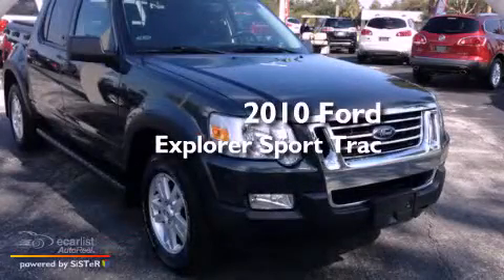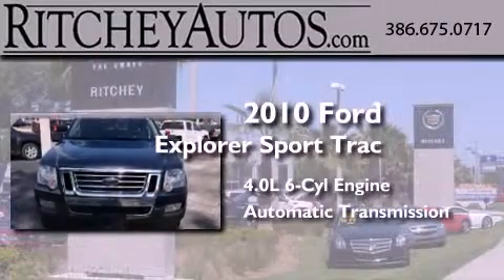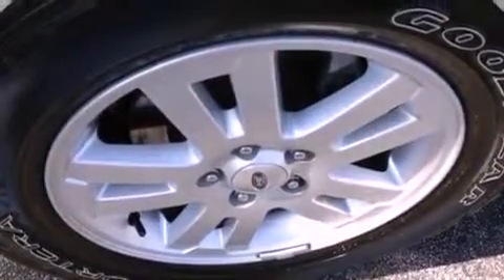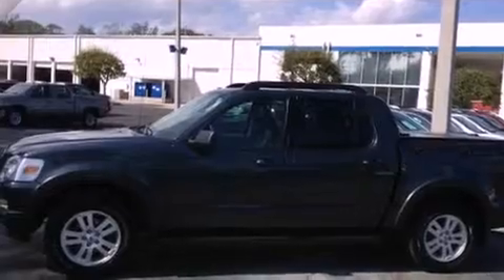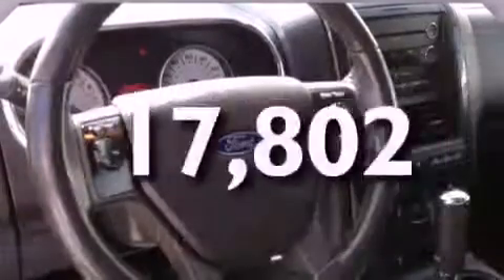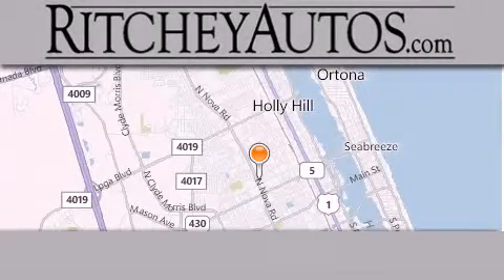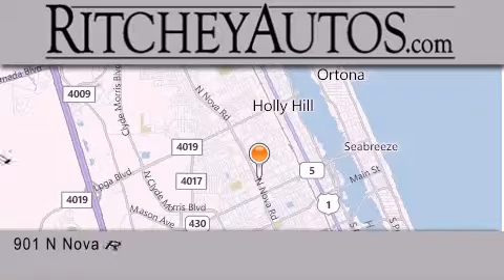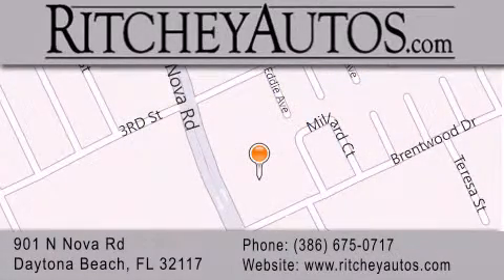Preowned 2010 Ford Explorer Sport Trac Daytona Beach FL 3211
Year : 2010
 Make : Ford
 Model : Explorer Sport Trac
 Engine : 4.0L SOHC 12-valve V6 engine
 Trans . : Automatic
 Exterior : Silver
 Miles : 17,802
 Interior : Other